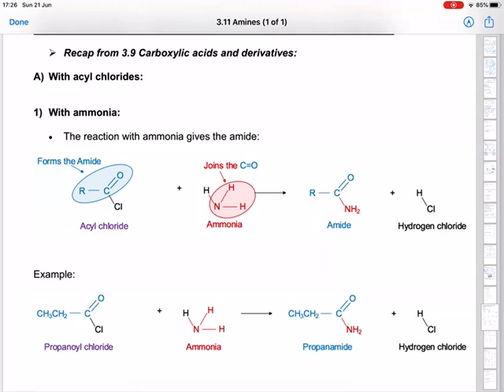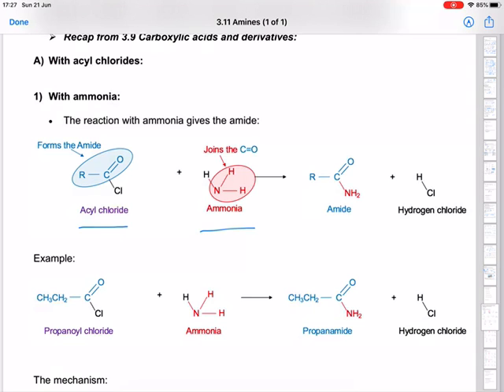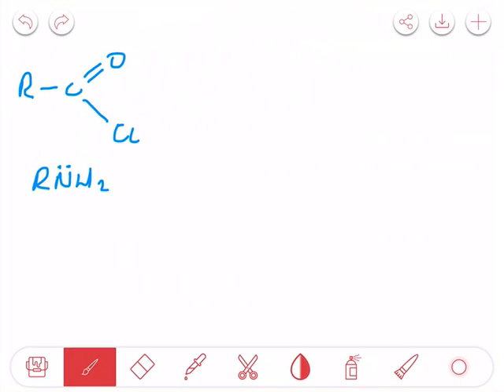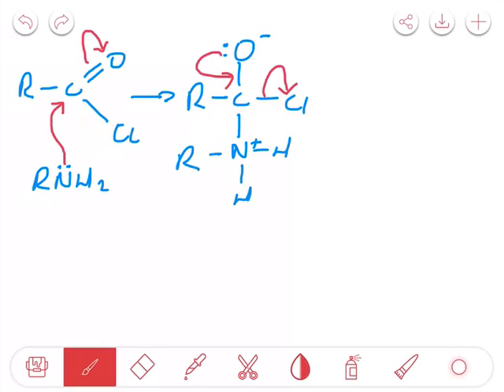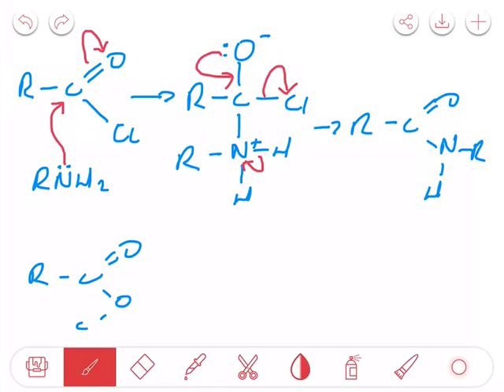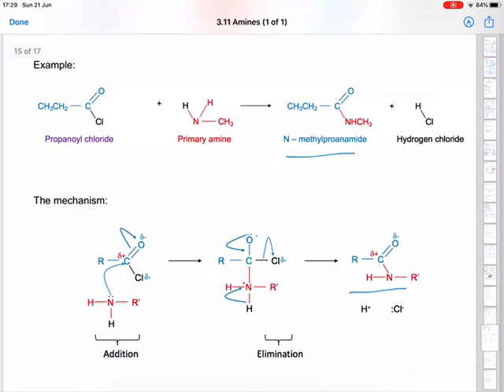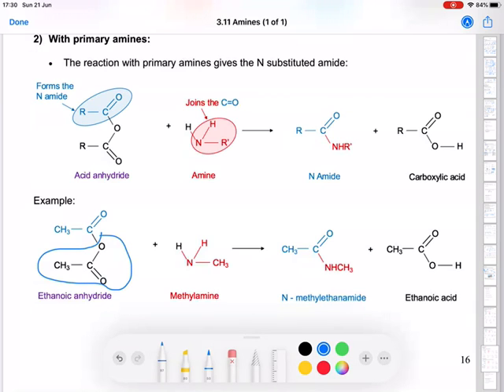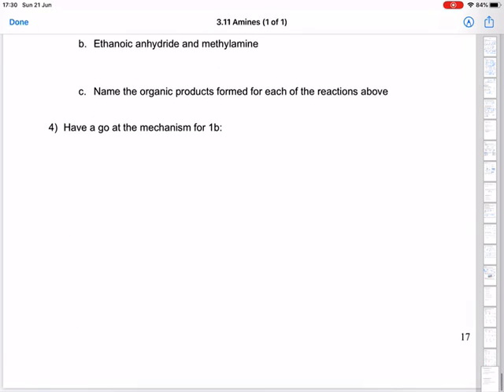5 Nucleophilic additon elimination reactions of the Amines